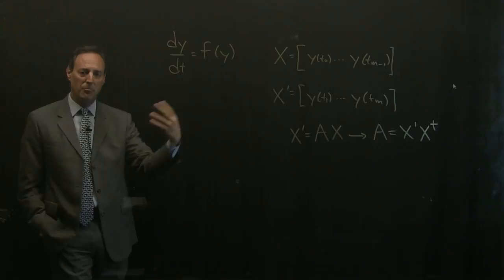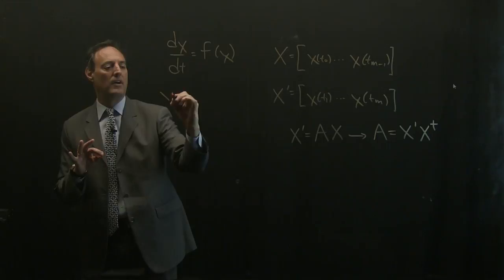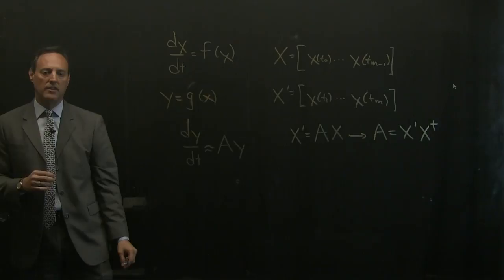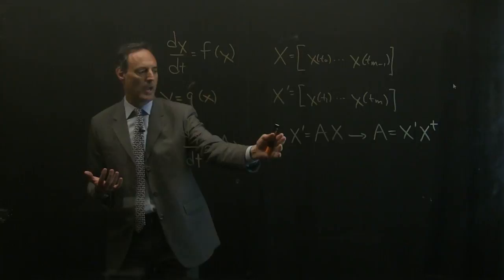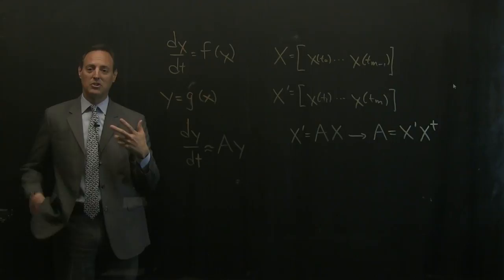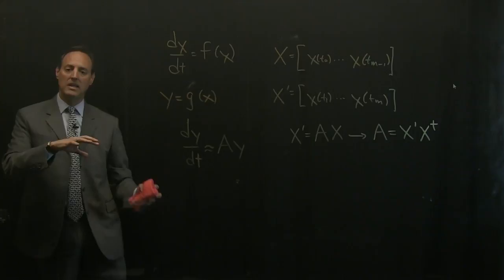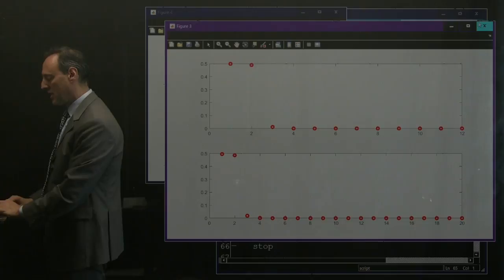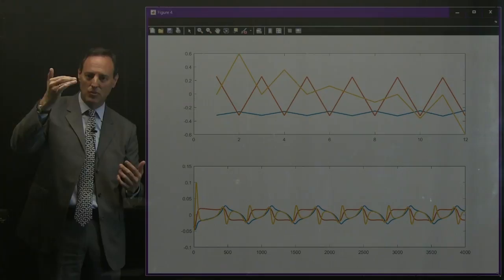Time delay embedding for Koopman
This lecture describes the use of time-delay embedding for building linear models characterizing nonlinear dynamical systems.  This connects time-delay embeddings to Koopman theory.